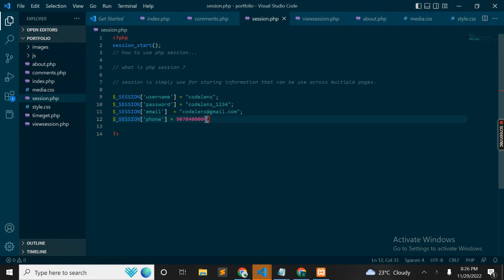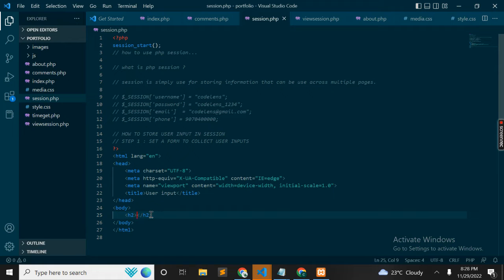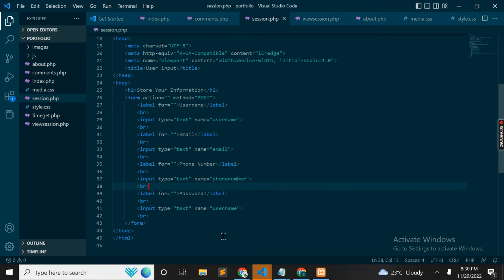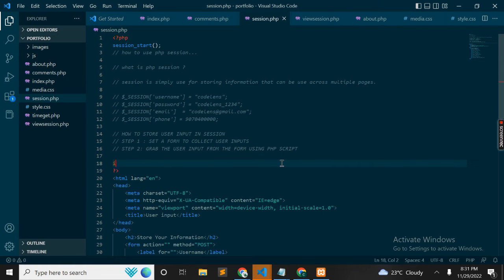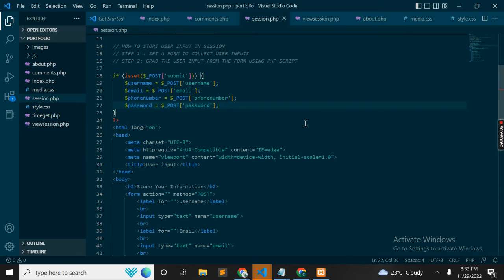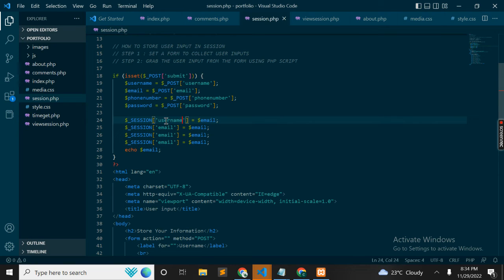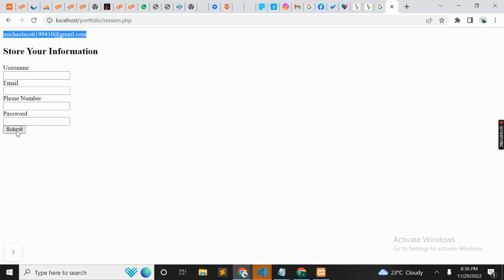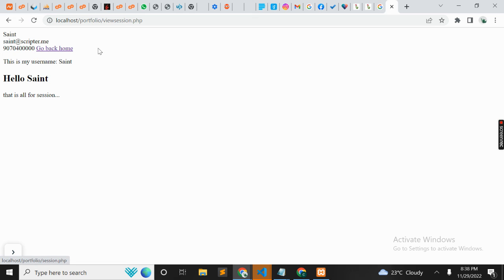PHP SESSION PART 2 - getting inputs from user using html form element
Storing user inputs in session using html form element.